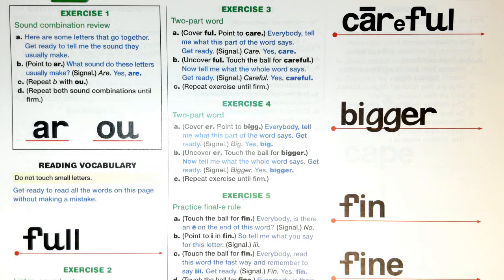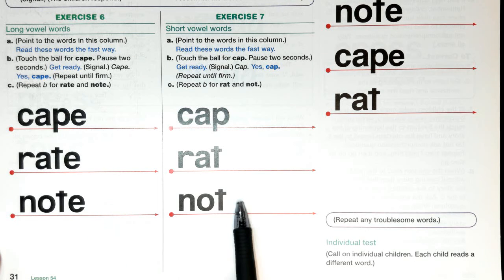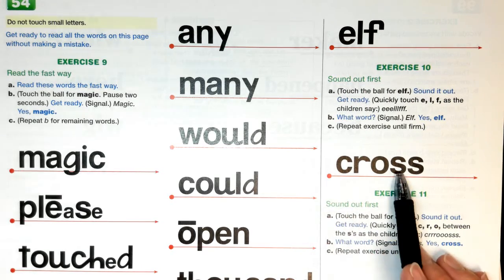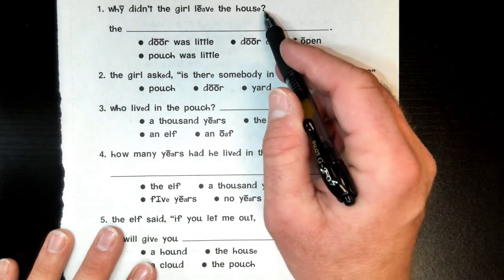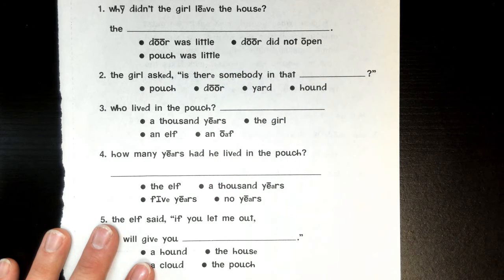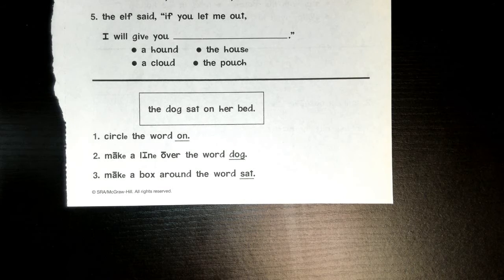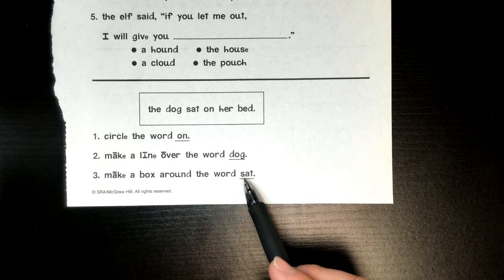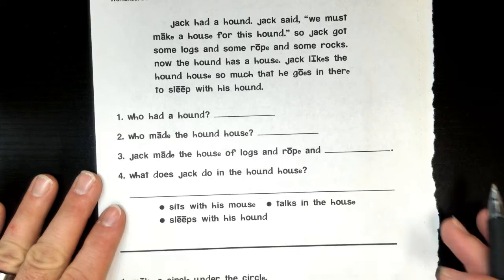RM Lesson 54 - 2-2-21